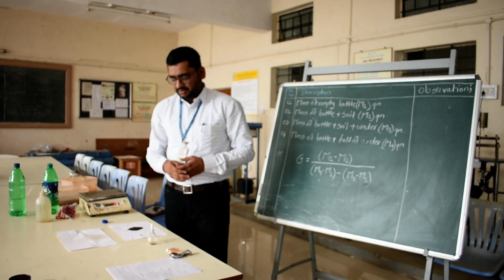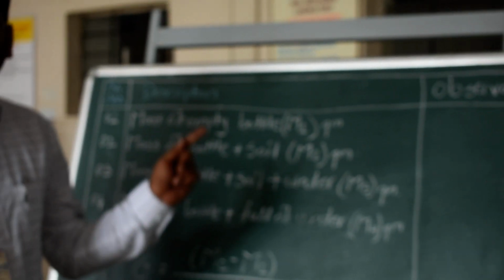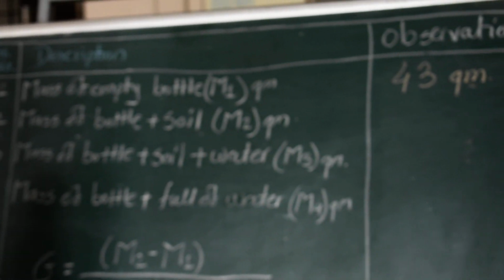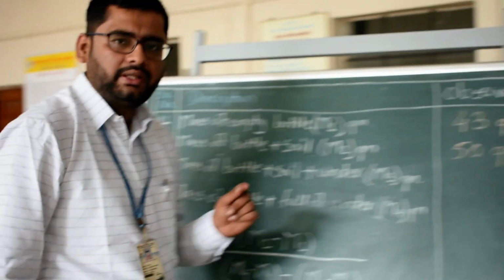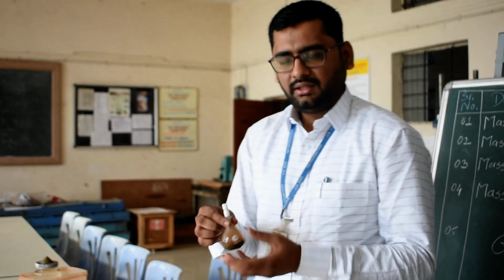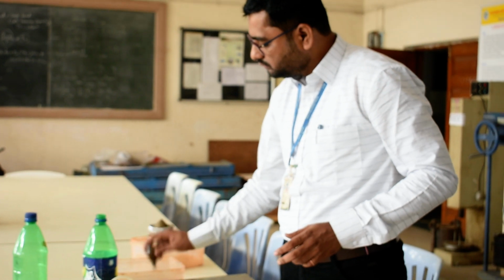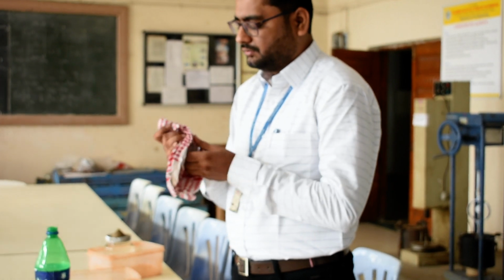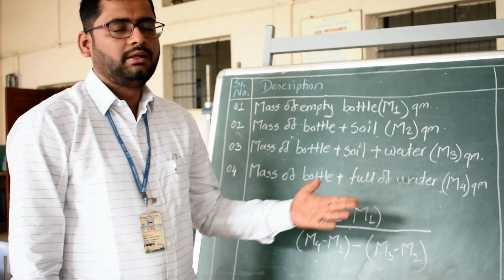Determination of Specific Gravity of Soil Using Density Bottle